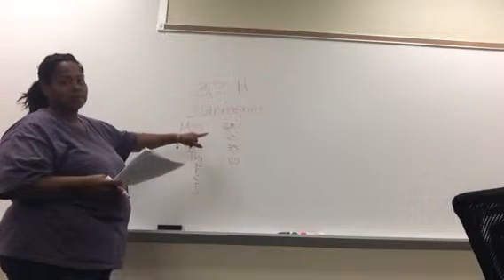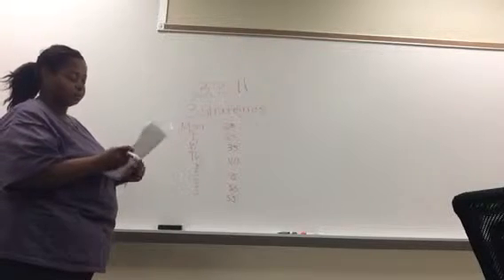3.3H three Strategies